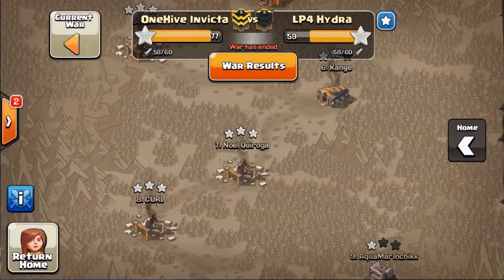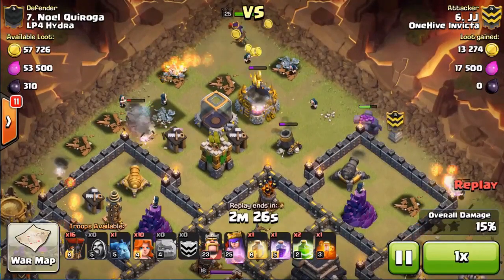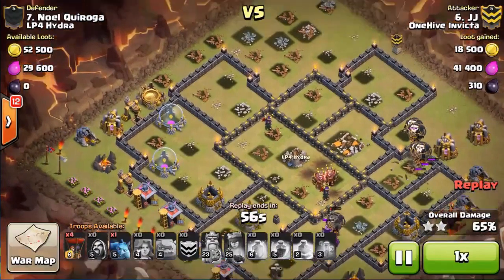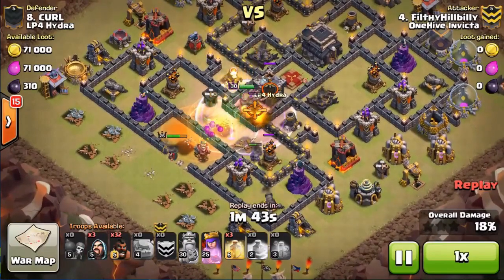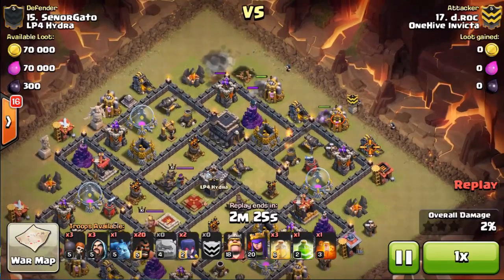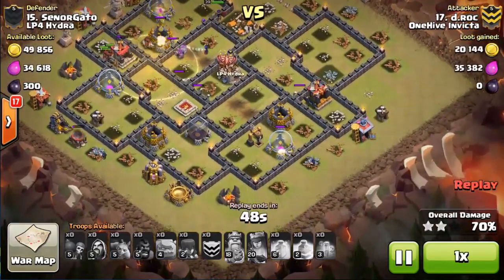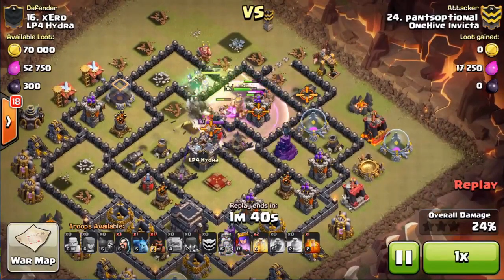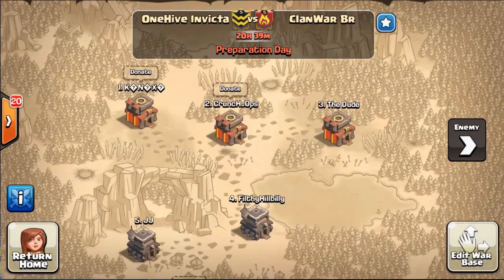OneHive Invicta War Recap - Episode 4 | Clash of Clans